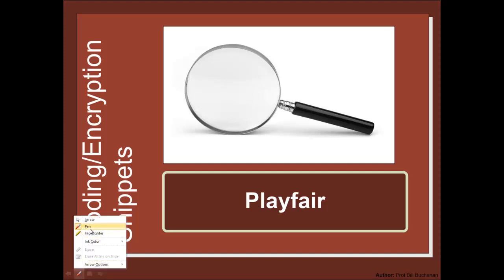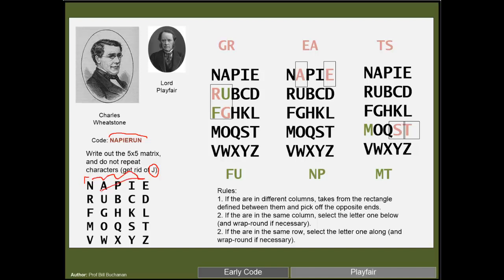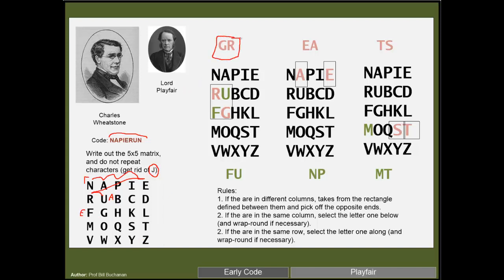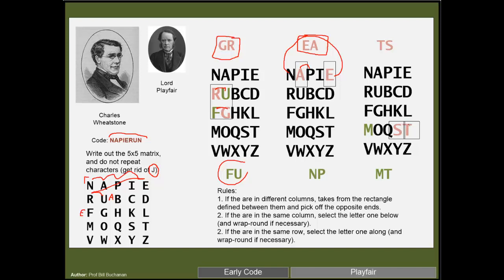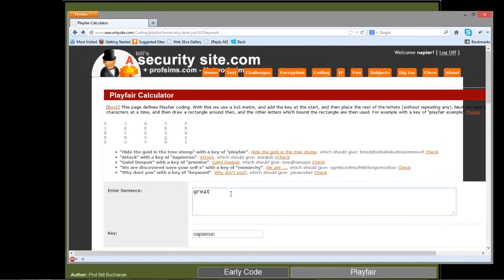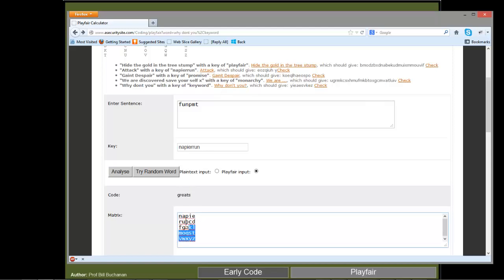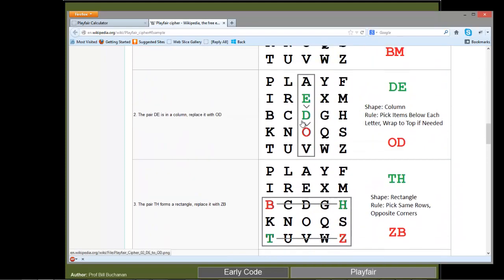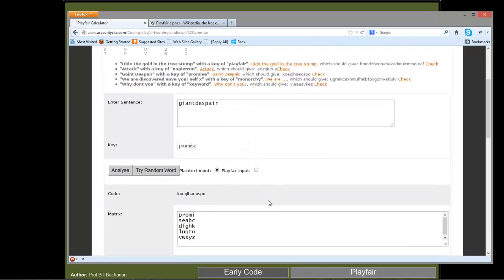Security Snippets: Playfair